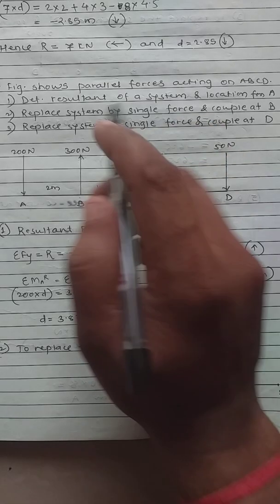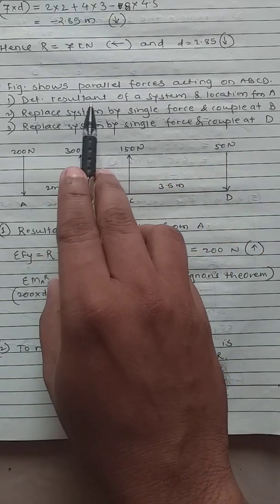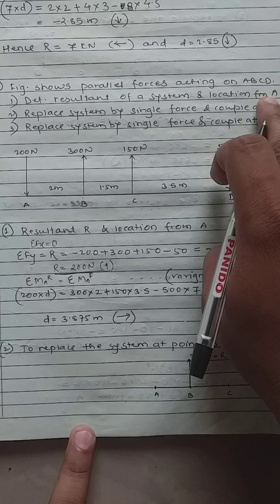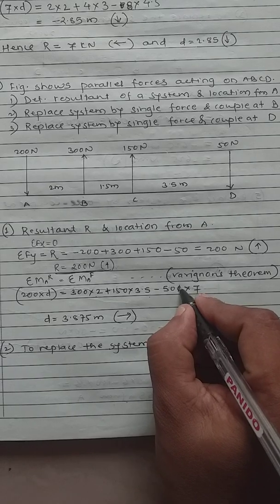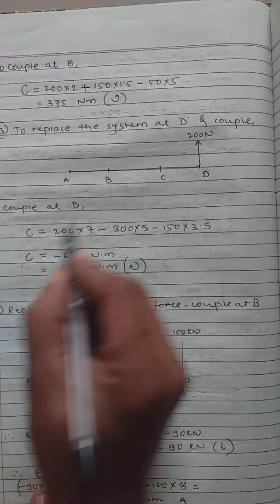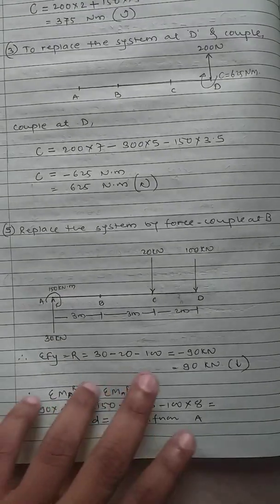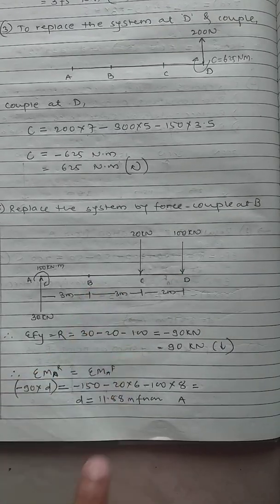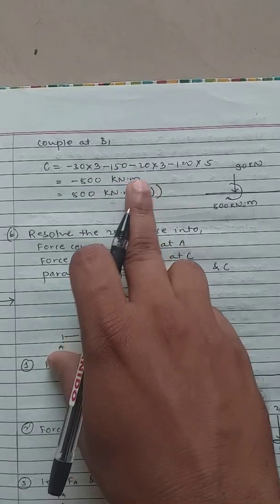1.17 Problems on parallel force system | replace force couple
This is related to replace of force couple system